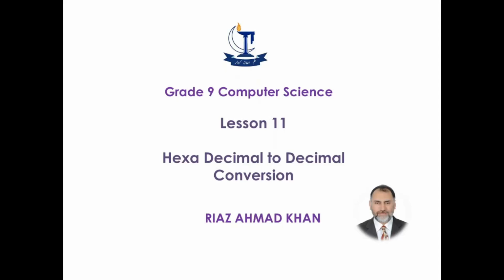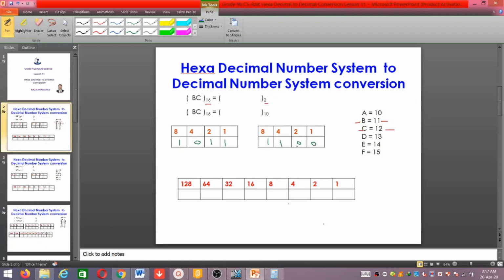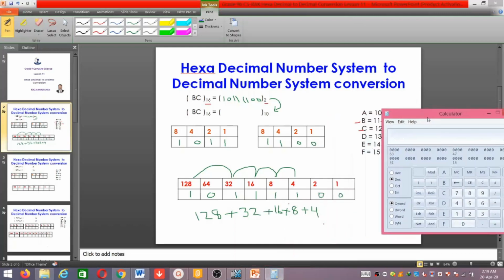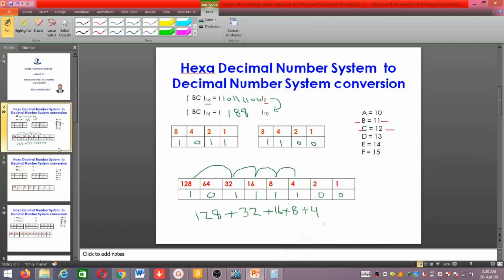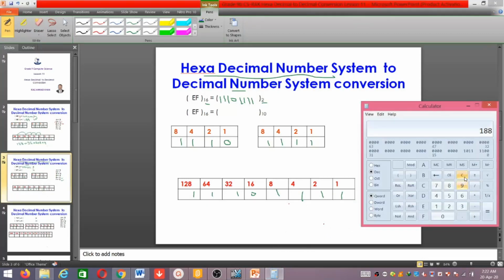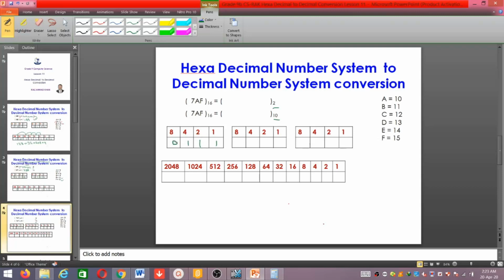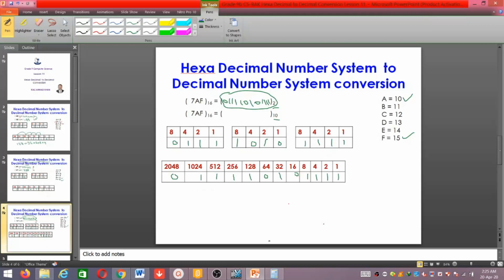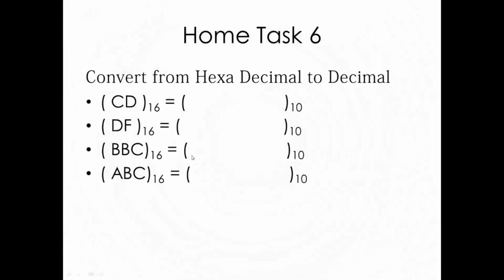Grade-9 (O Level) Computer Science Hexa Decimal to Decimal Conversion Lesson 11